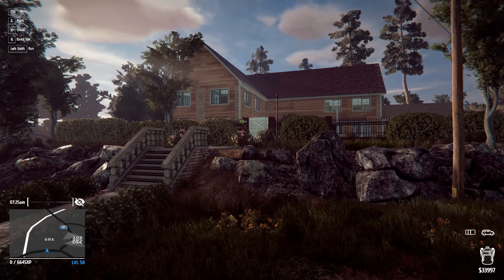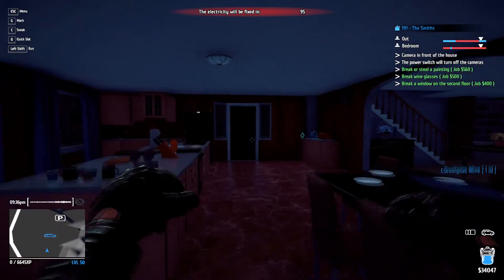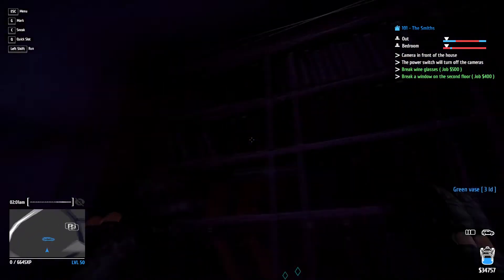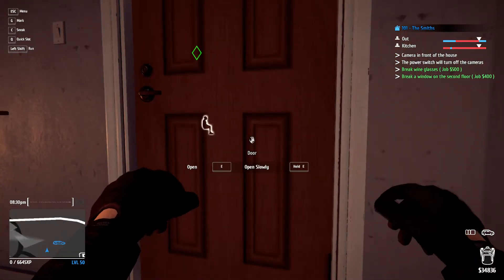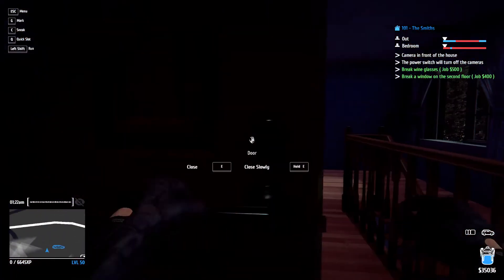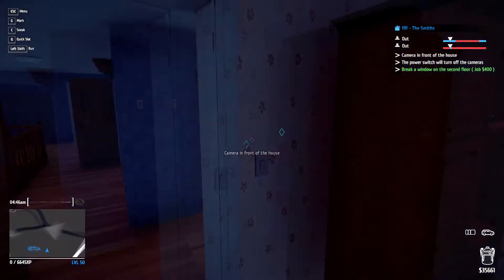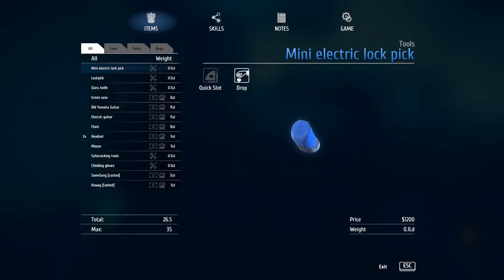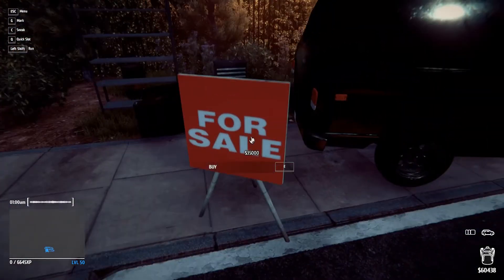Let's play Thief Simulator - The Millers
We take on the final and most secure house in Greenview street, number 101 and hope that they have enough stuff so we can finally get our van.